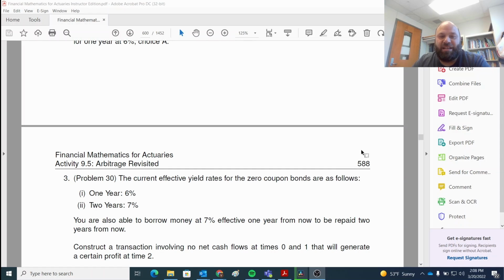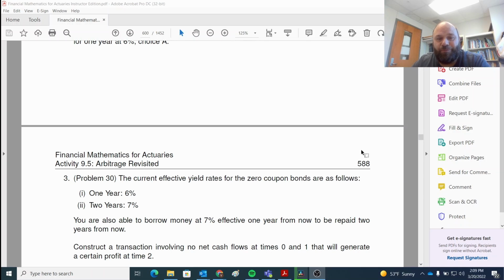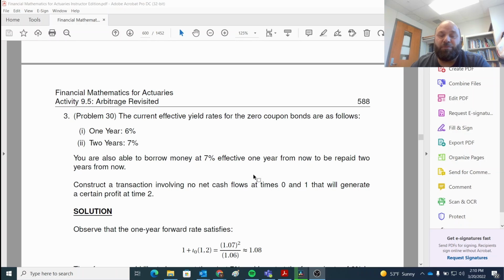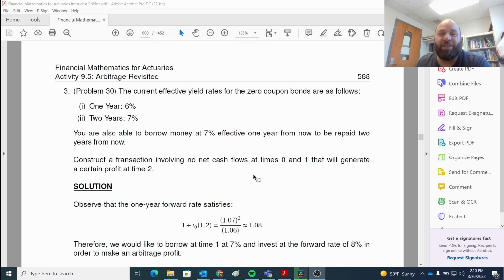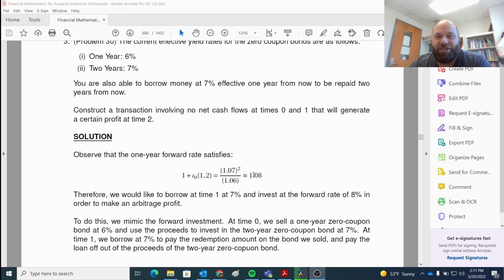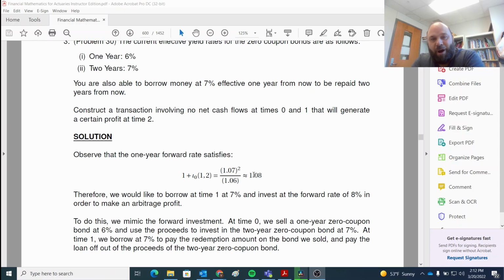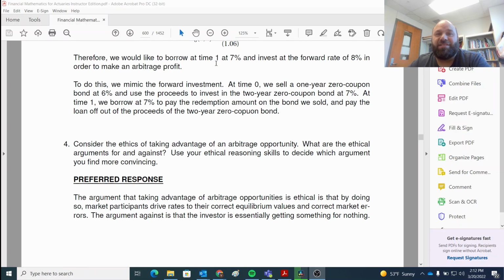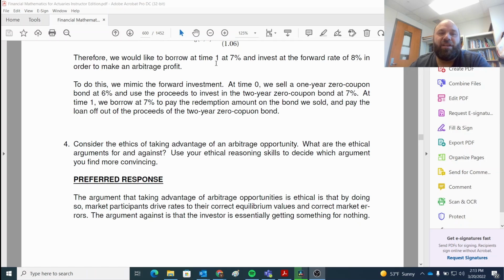9 5 2